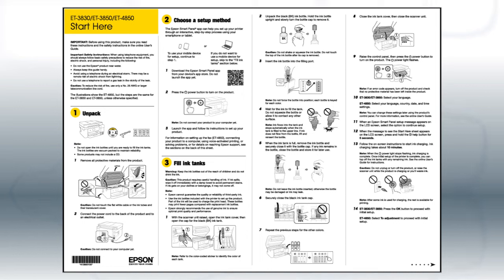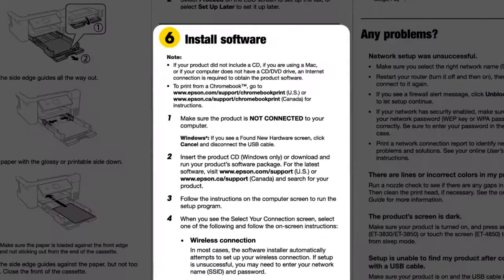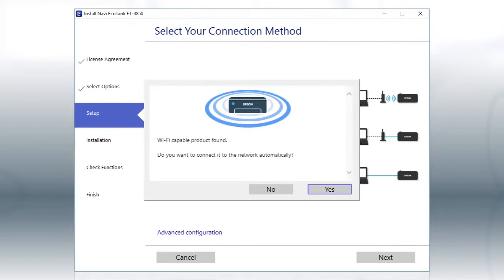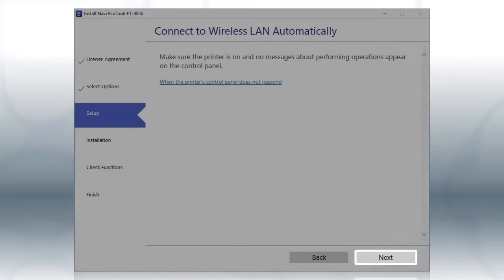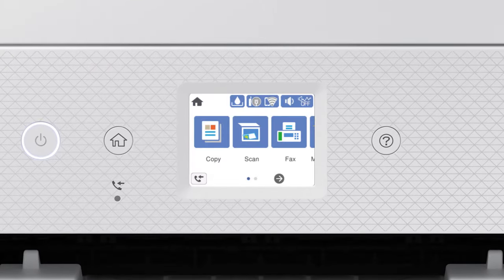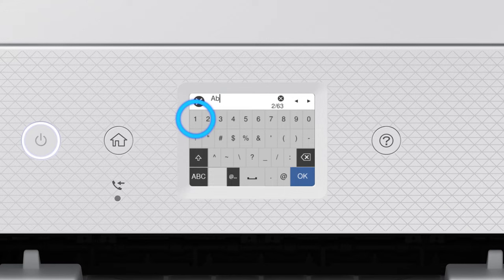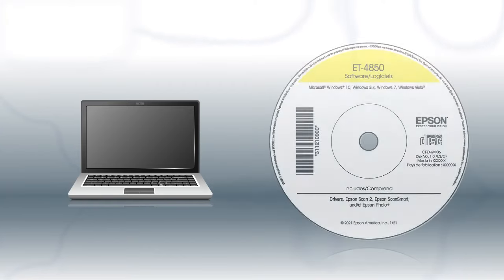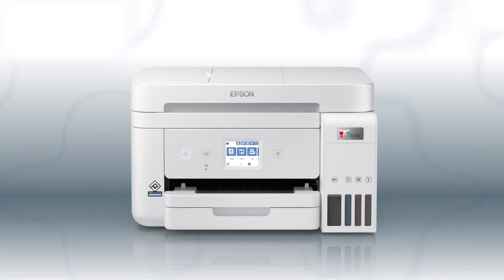Epson EcoTank ET-4850 | Wireless Setup Using the Control Panel